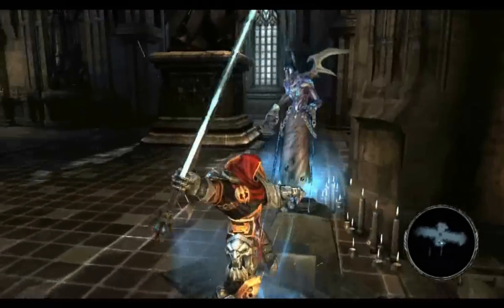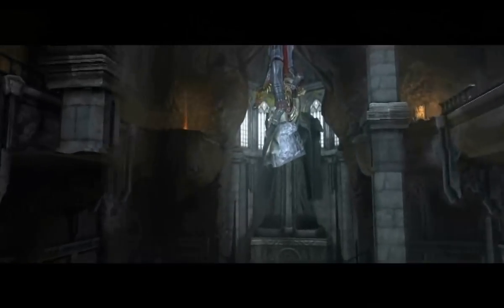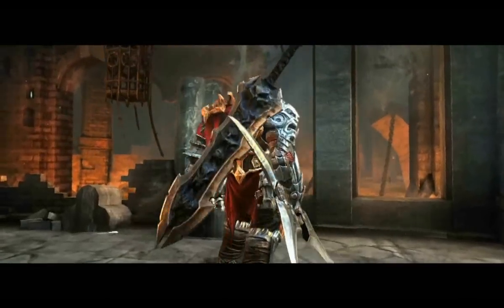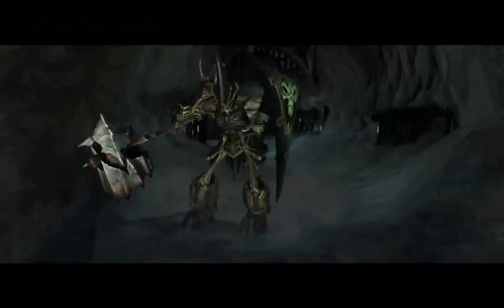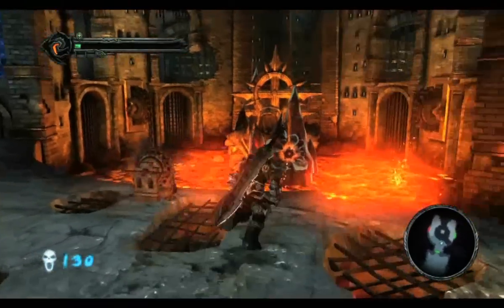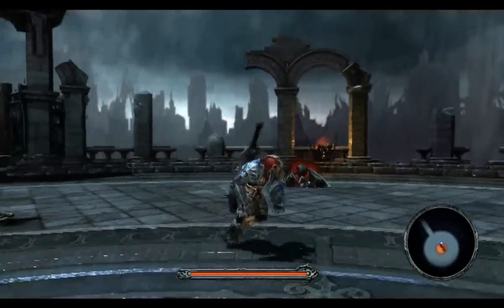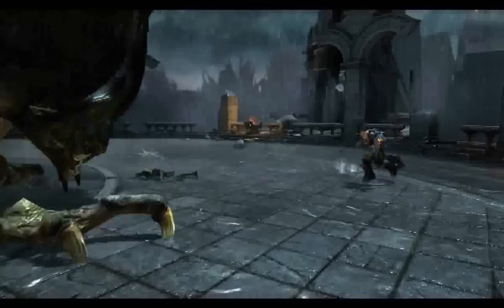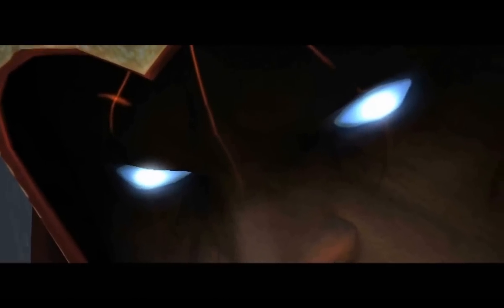Darksiders: Wrath of War - Developer Walk-thru (part 2 of 2) 720p HD